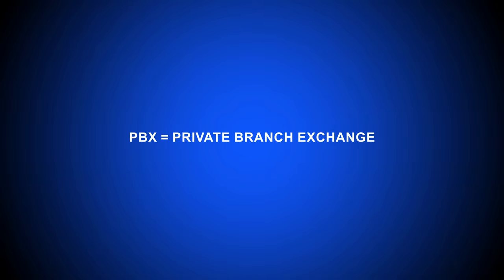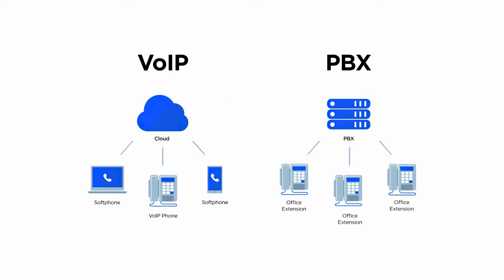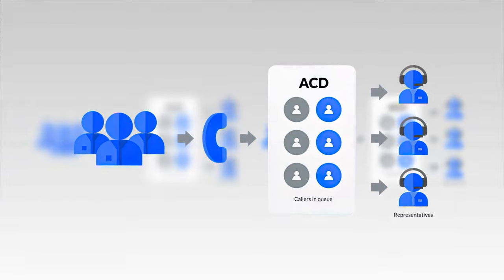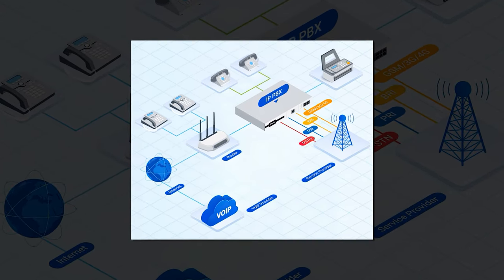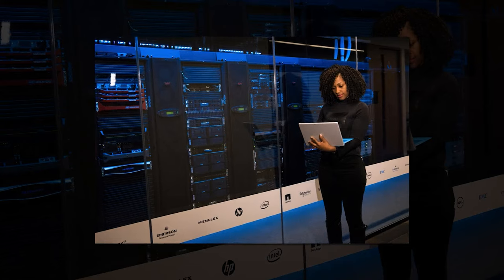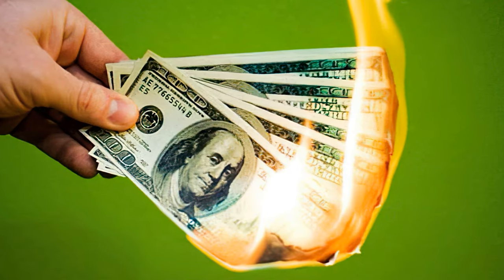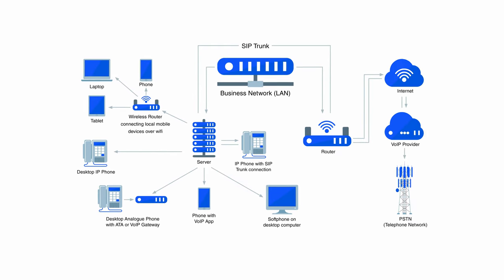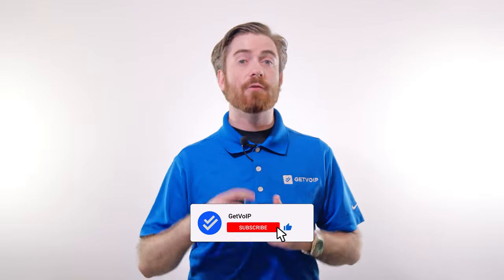What is PBX? How it Works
In this video, we introduce PBX Phone Systems.